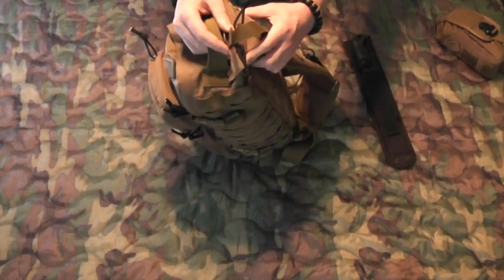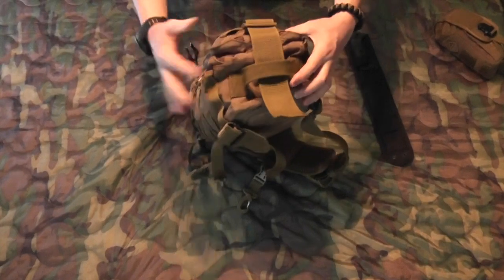Hazard 4 Evac Plan-B Slingpack Review